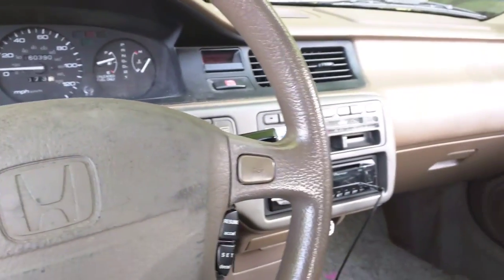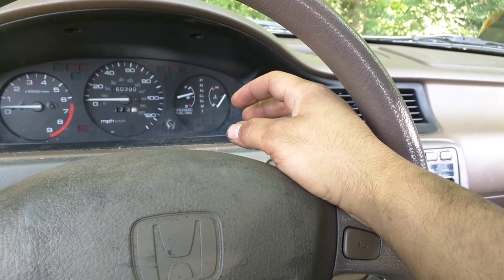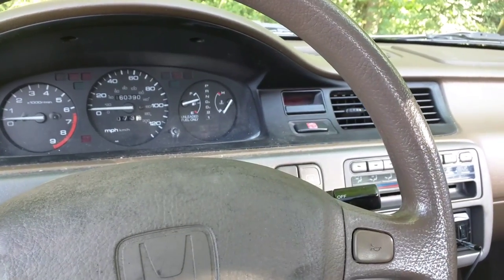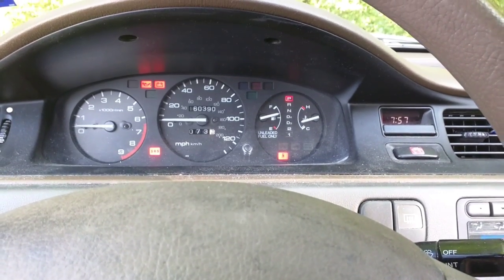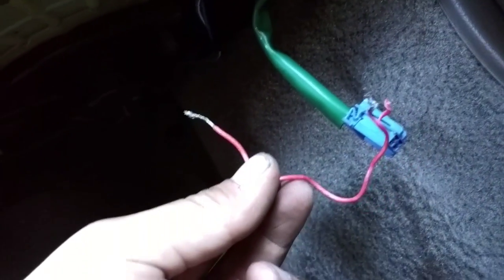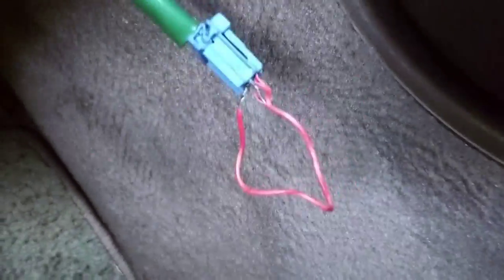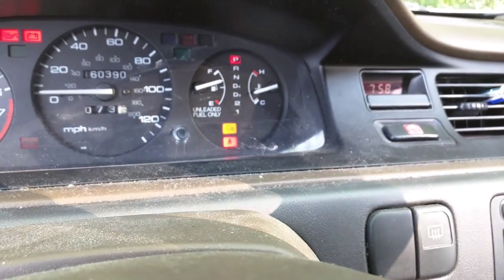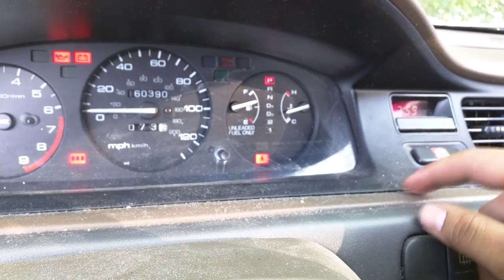HONDA obd1 code reading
today I'm reading the codes my 95 Honda Civic has. It's been stalling and a check engine light will come and go. Turns out I have a code "4" which is for the crank shaft position sensor located inside of the distributor. Next time I'll be fixing the issue by replacing the distributor. hope you enjoy the video,